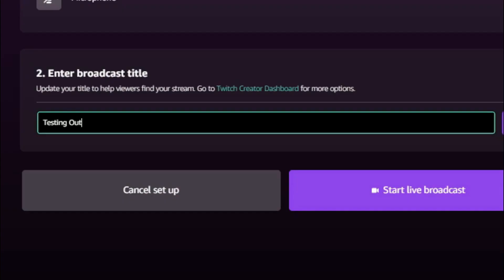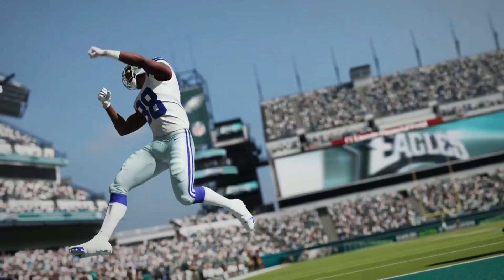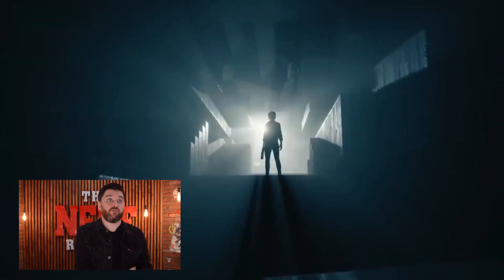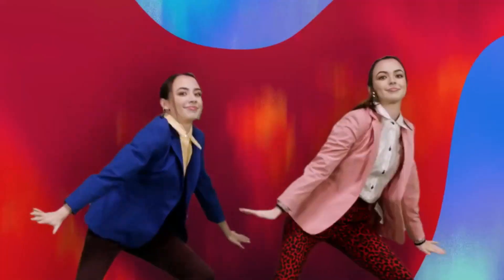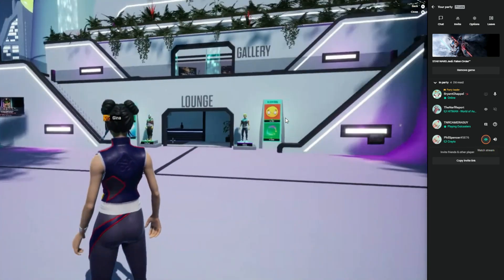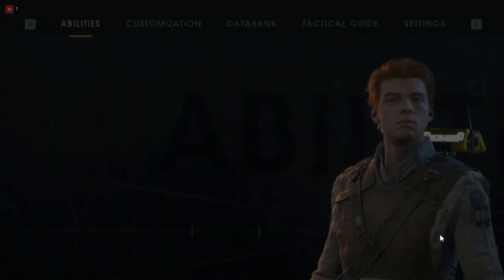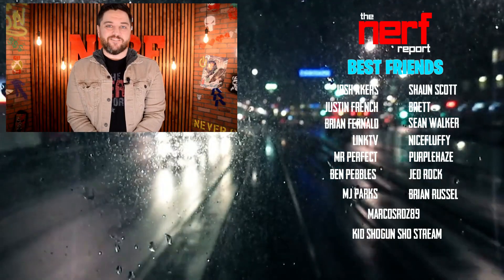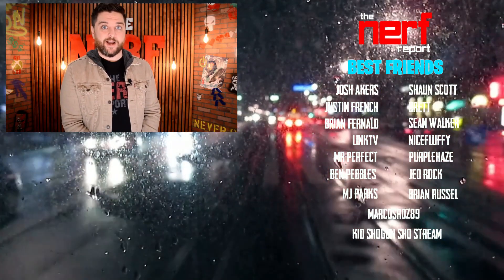Hands On With Google Stadia's New Party Stream Feature - The Nerf Report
Google Stadia recently introduced two new QOL updates to the platform's streaming technology Stream Resume, and Party Stream.

Chapters
00:00 - How Cloud Gaming Platforms Are Impacting Live Streaming
01:30 - Google Stadia Stream Resume
02:19 - Google Stadia Party Stream
03:34 - My Thoughts on Stream Resume and Party Stream
04:45 - Outro